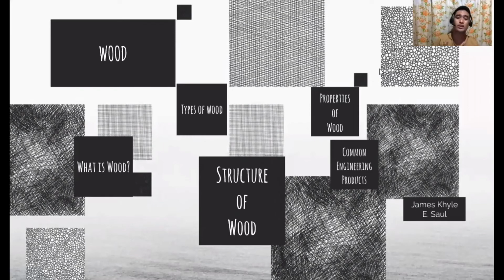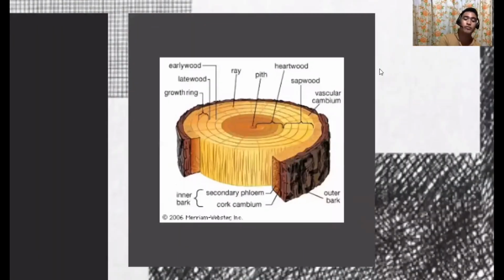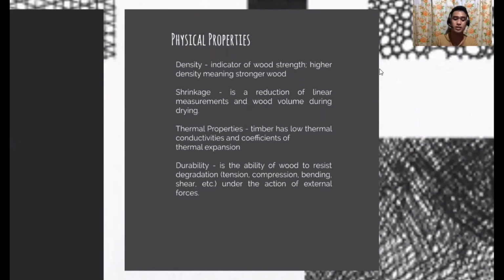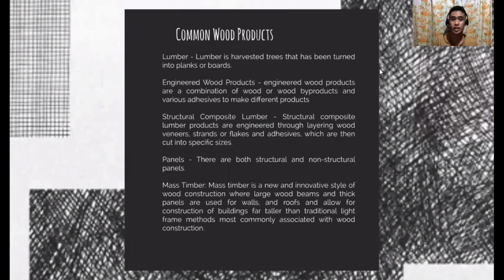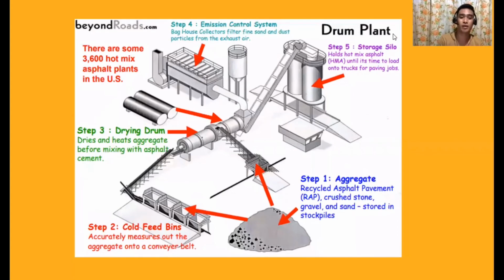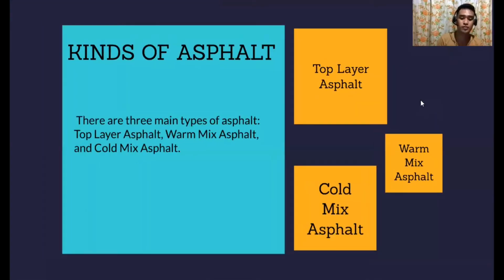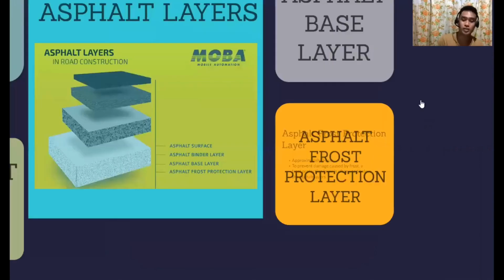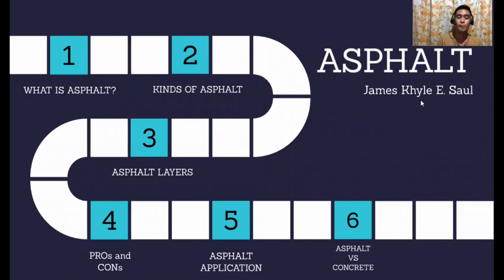Saul (Wood and Asphalt)